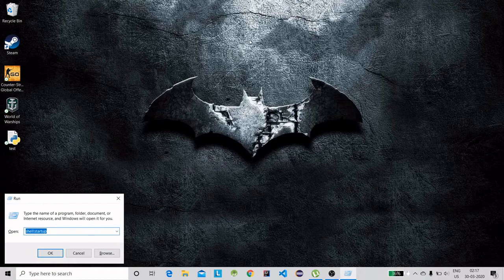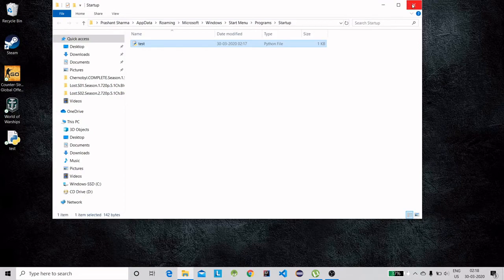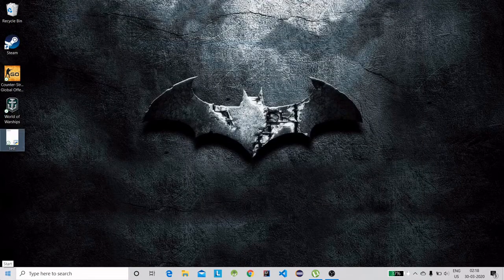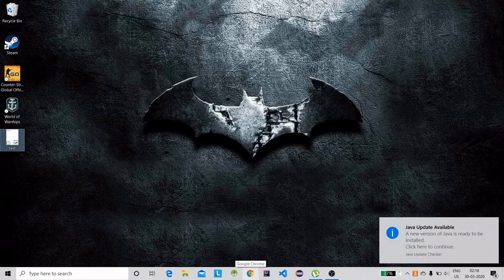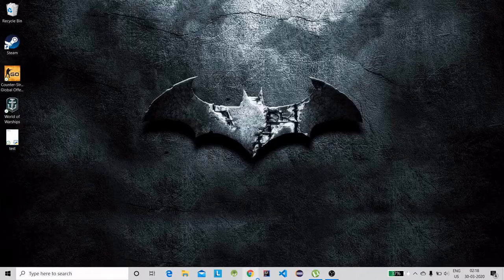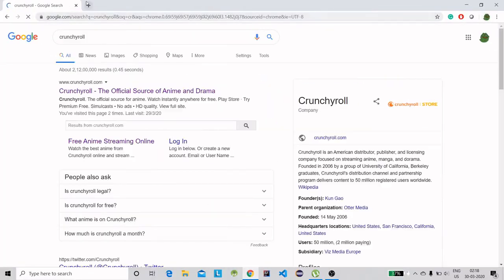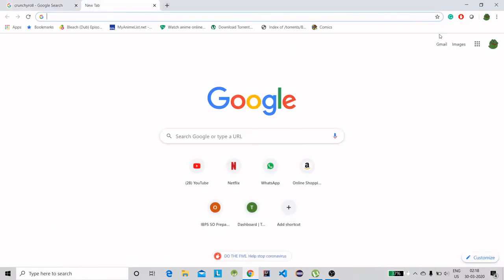Watch Anime like a PRO | Python Automation | Netflix | Hulu | Crunchyroll | KissAnime | GogoAnime